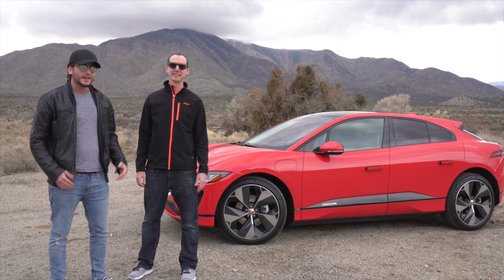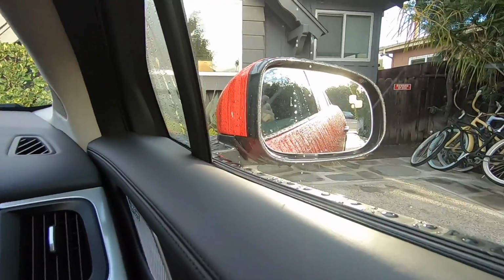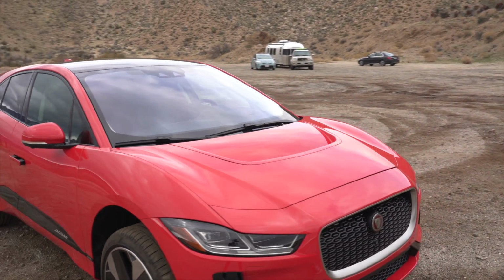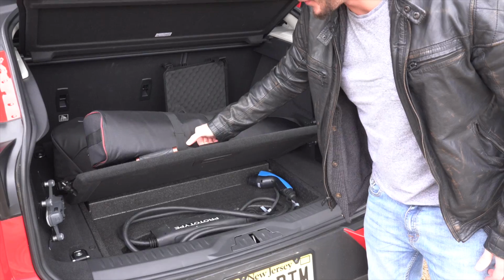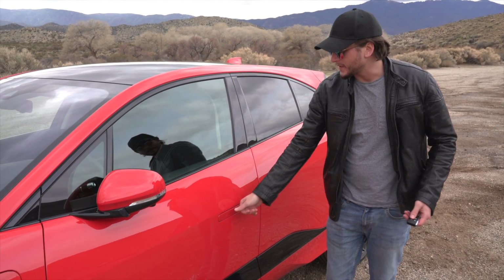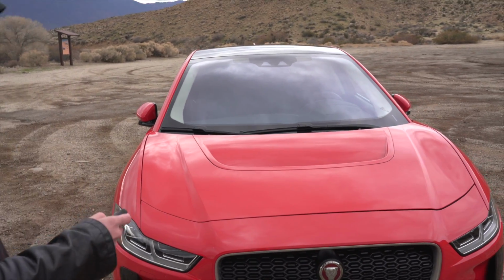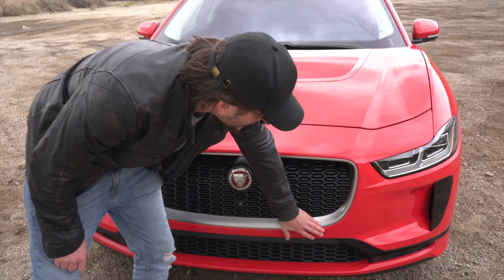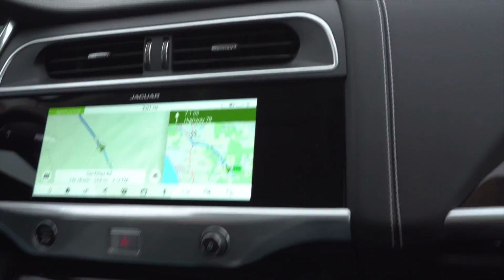Jaguar I-PACE review: a stunning electric vehicle with some issues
We got a Jaguar I-Pace for a few days last week and we were able to take the electric vehicle on a decent road trip in California.